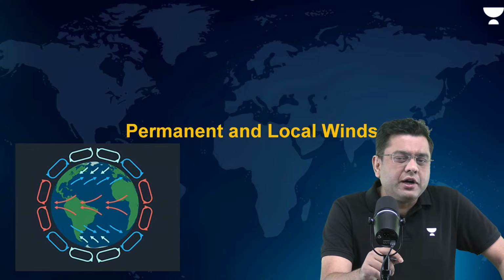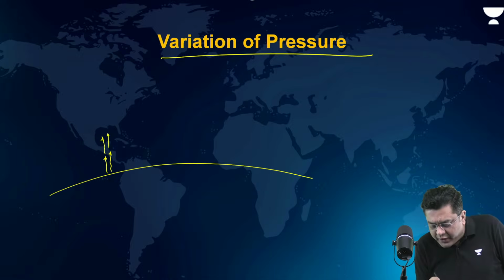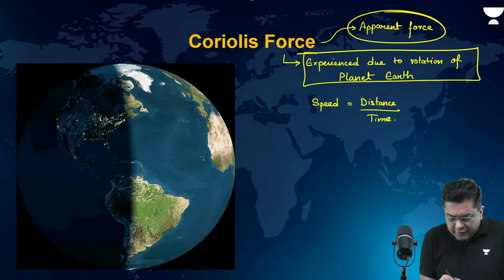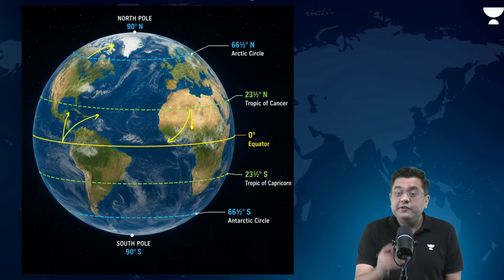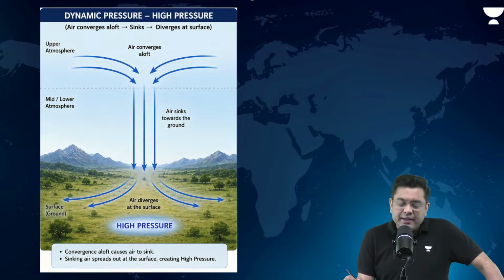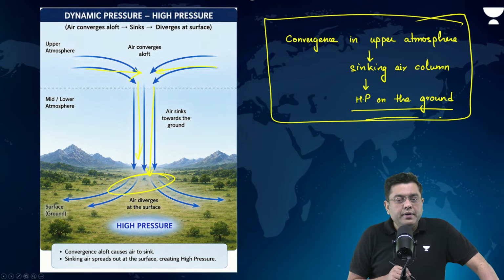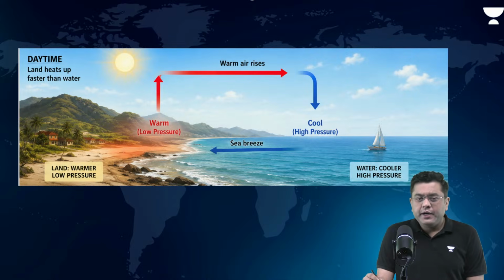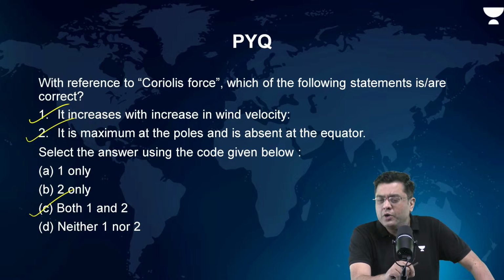Complete Geography NCERT Coverage for UPSC | Permanent and Local Winds | Ep 11 | Mukesh Jha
Master Permanent Winds, Local Winds, Trade Winds, Westerlies and Pressure Belts through NCERT with crystal-clear concepts designed specifically for UPSC beginners.
1. 🏛️ ₹16,999 for 12 Months of India's Best UPSC Prep.

2.  Unacademy's New Initiative for UPSC Aspirants
Batches-
1. Elevate: Online Classroom Program for UPSC CSE 2027 (English)
 Welcome to Episode 11 of the Complete NCERT Geography Series exclusively on Unacademy IAS English.

In this lecture, Mukesh Sir explains one of the most important Physical Geography topics for UPSC—Permanent Winds and Local Winds. This chapter forms the foundation of Climatology and is extremely important for UPSC Prelims, Mains GS Paper I, State PSC examinations and other competitive exams.

In this session, you will understand:
✔ Permanent Winds
✔ Trade Winds
✔ Westerlies
✔ Polar Easterlies
✔ Local Winds
✔ Land Breeze & Sea Breeze
✔ Mountain & Valley Breeze
✔ Pressure Belts
✔ Atmospheric Circulation
✔ NCERT Class 11 Geography Concepts

This series is specially designed for beginners who want to build strong Geography fundamentals directly from NCERT while also understanding how UPSC frames conceptual questions. Geography continues to be one of the highest-weightage subjects in Prelims, with atmospheric circulation, pressure belts, winds, rainfall, and climatology repeatedly appearing in PYQs and revision lists.